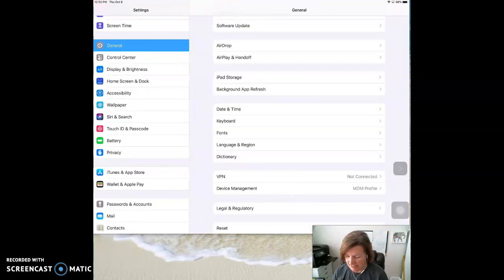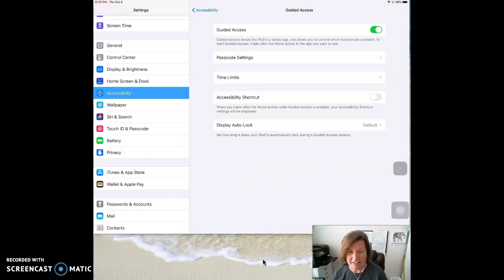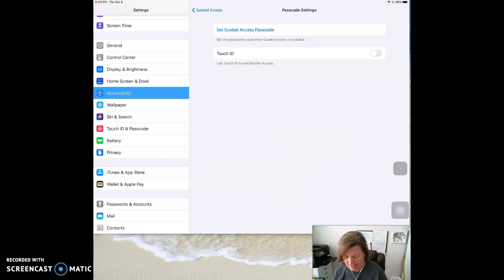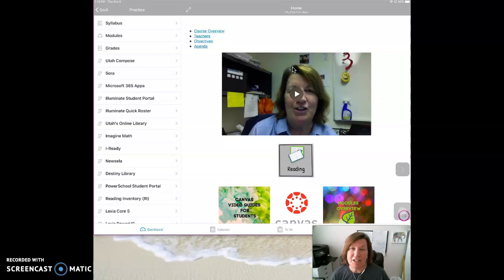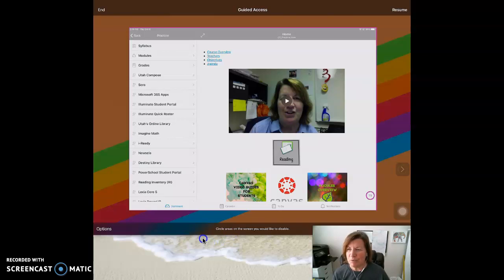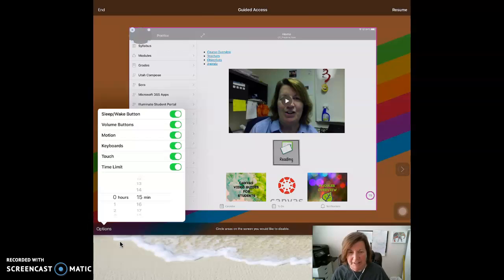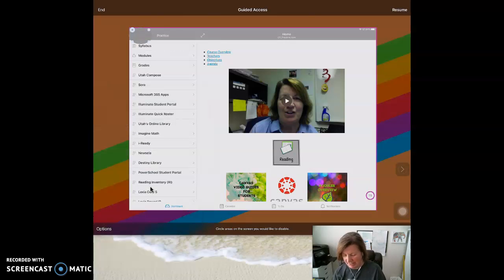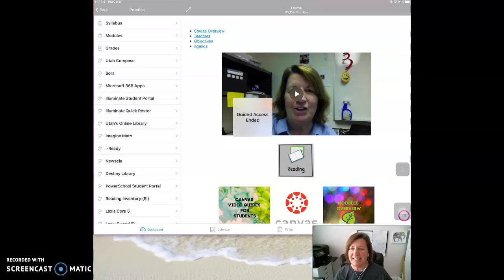iPad Guided Access